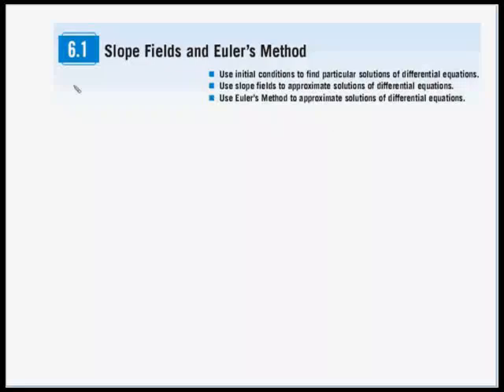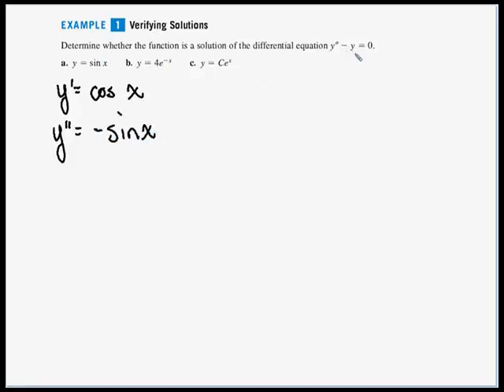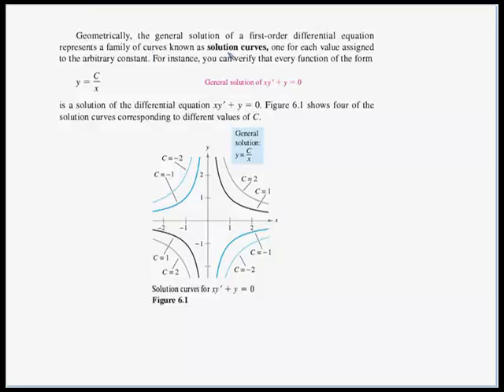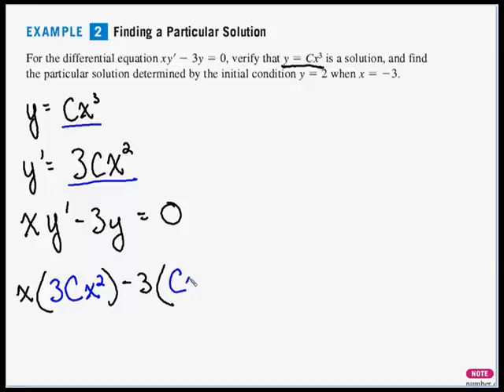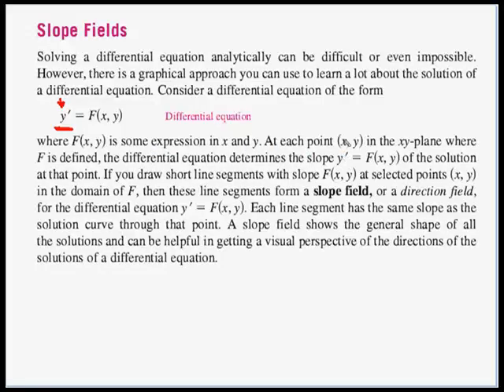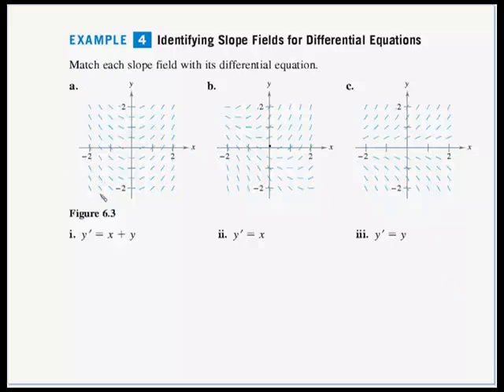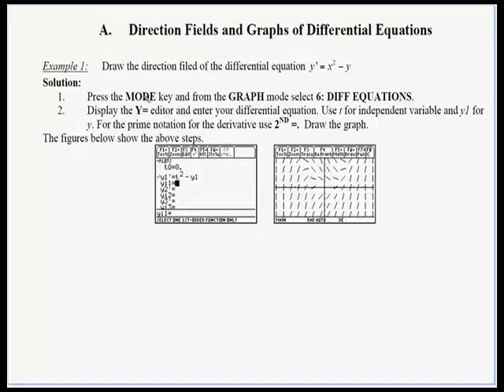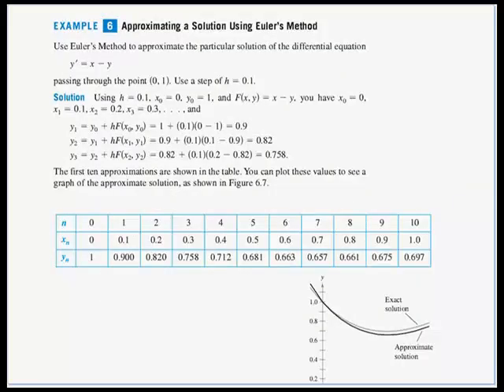6-1 Slope Fields